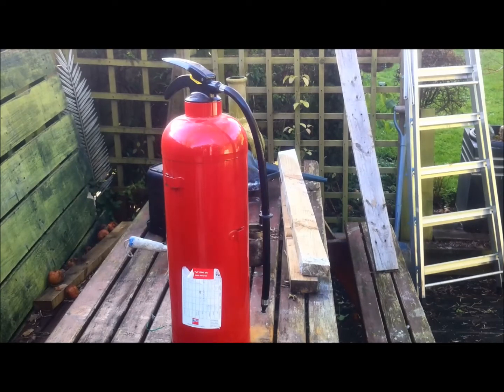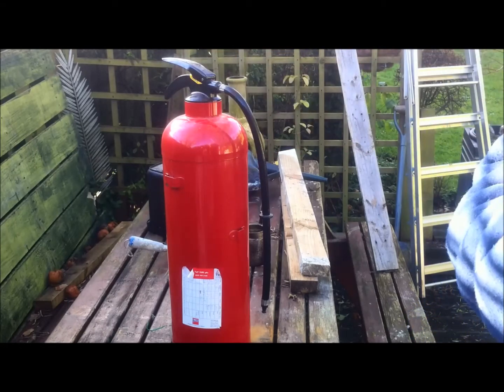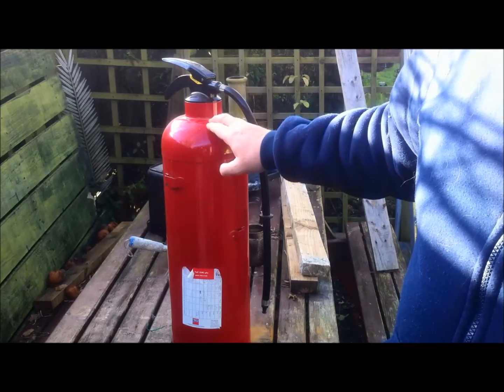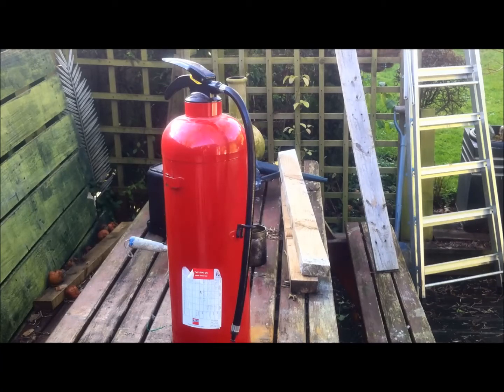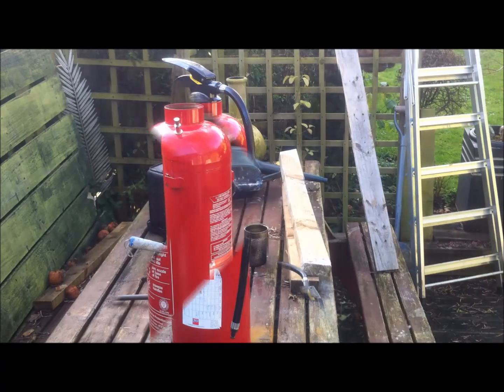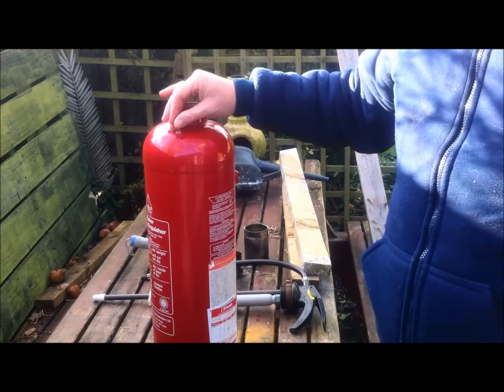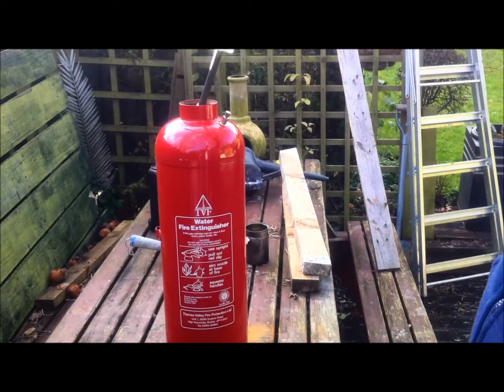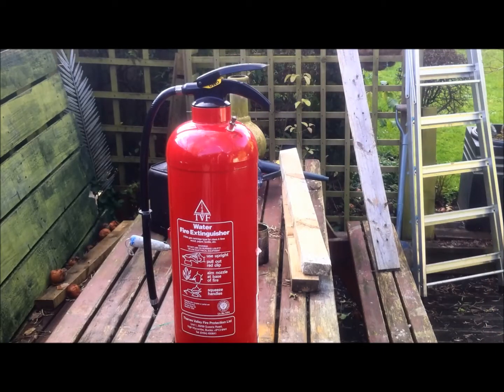Air Tank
Compressed Air Tank